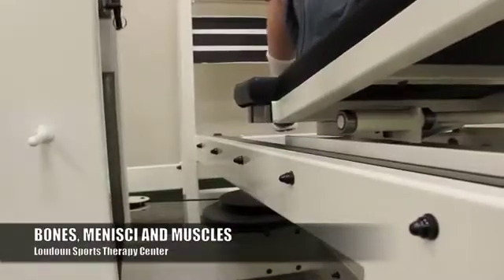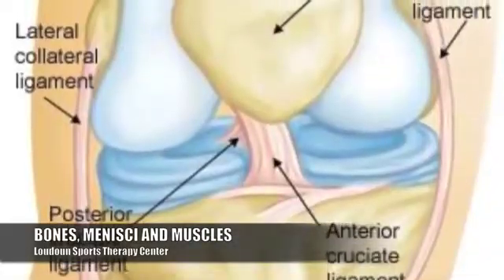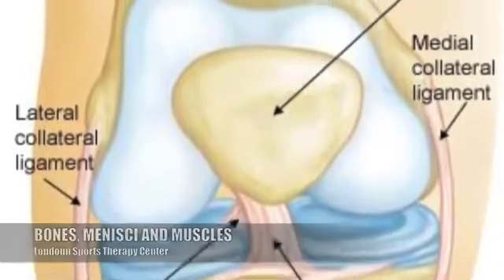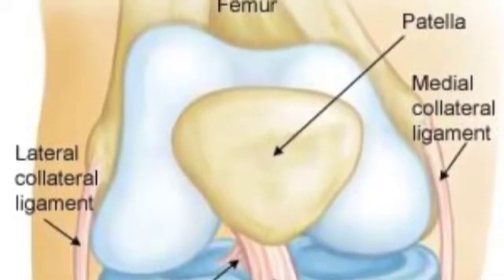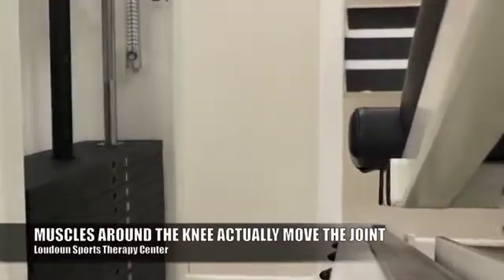WHITEBOARD WEDNESDAY: How do Knee Problems Start and Progress? - Loudoun Sports Therapy Center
Knee pain is a common reason people seek physical therapy. The knee can be a very stable joint when the structures that make up the joint are working properly.